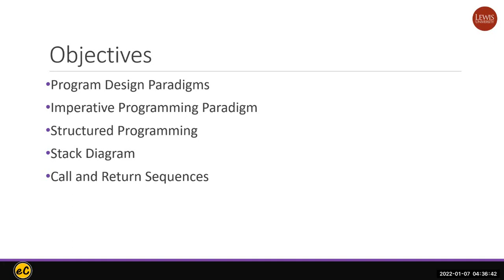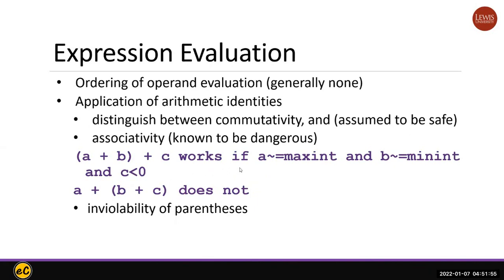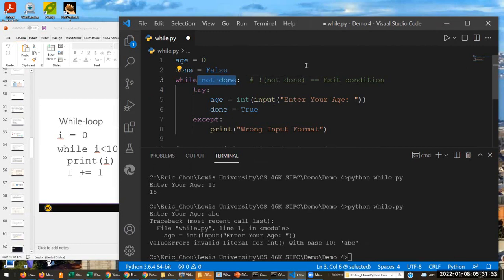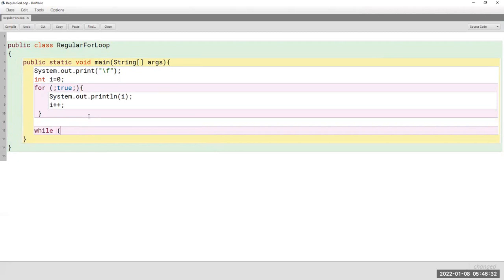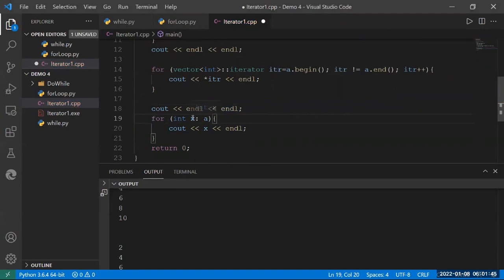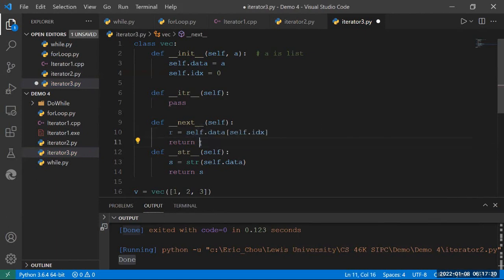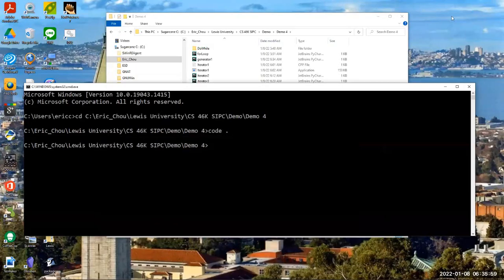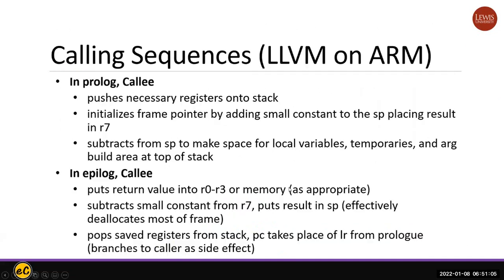Lecture 4: Imperative Programming [Chapter 4: Imperative Programming]